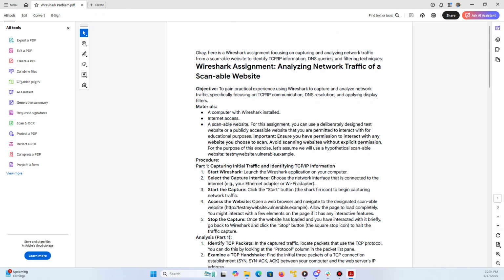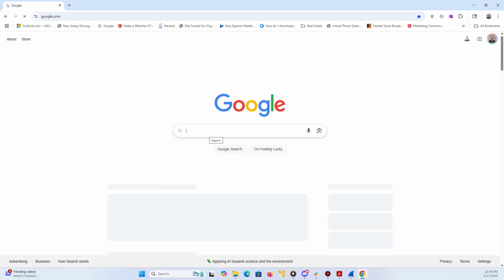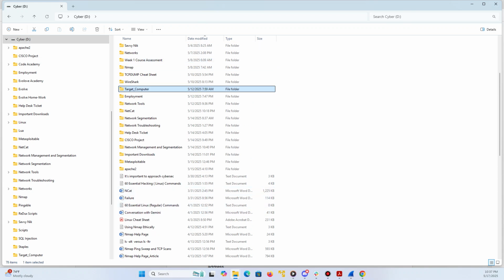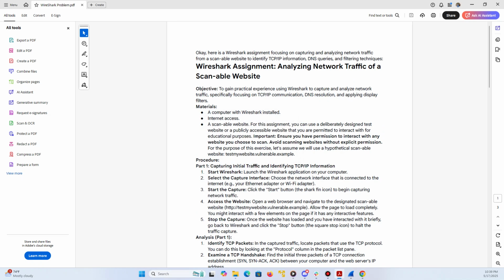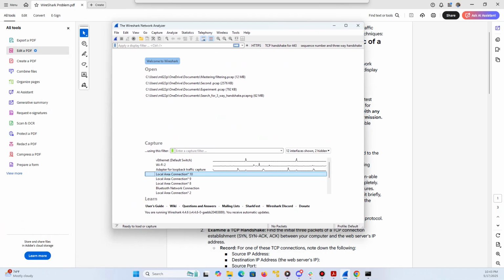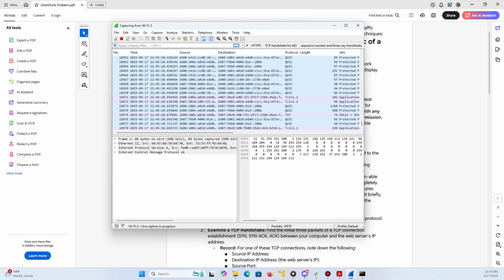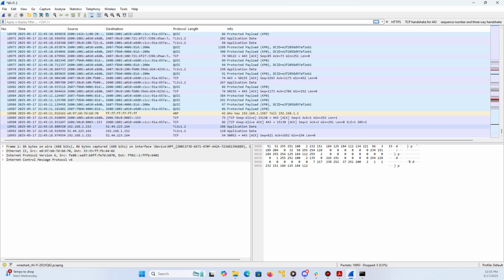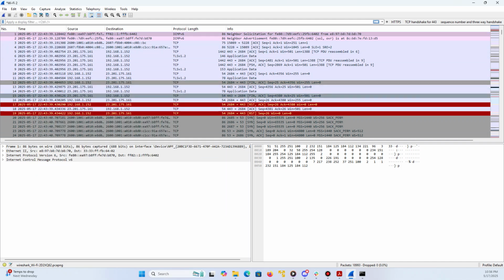Who Is Michael Proctor ???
A brief biography of Michael V. Proctor with an inclusion of basic WireShark tutorials.